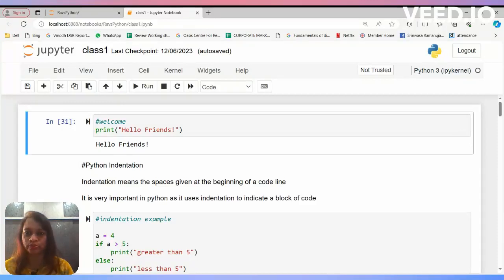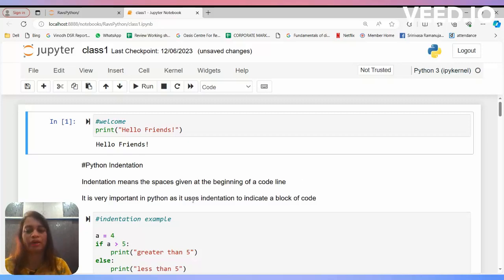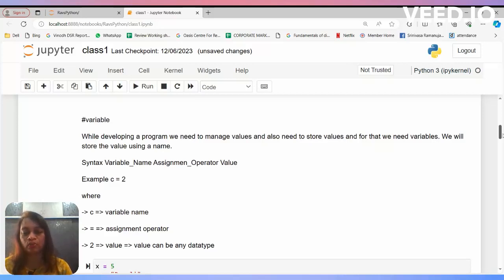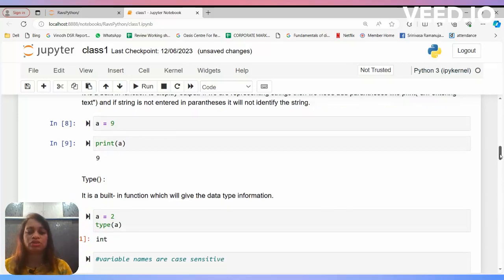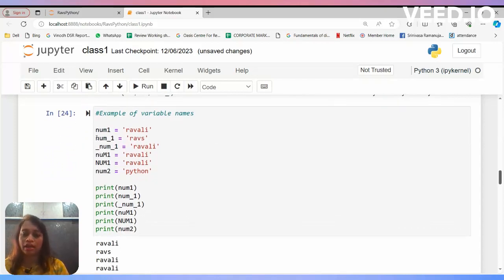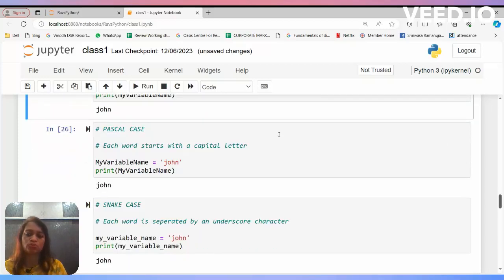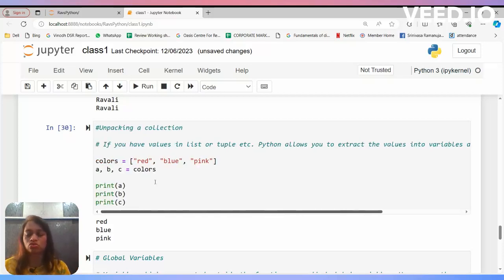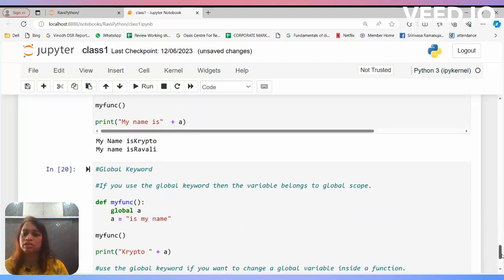Python Class 1- Variables, Print and Type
Hello Friends, this class you will see the variables, print() and type()